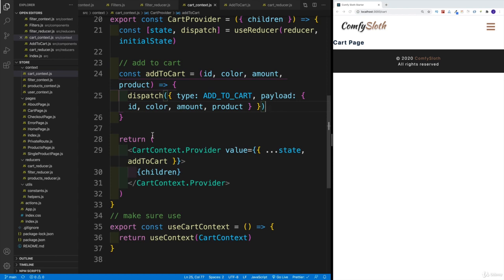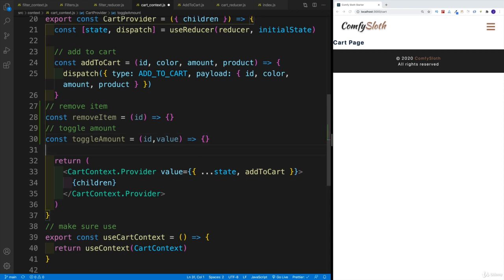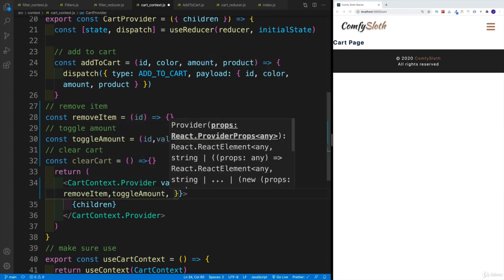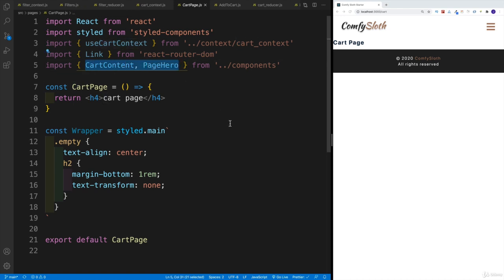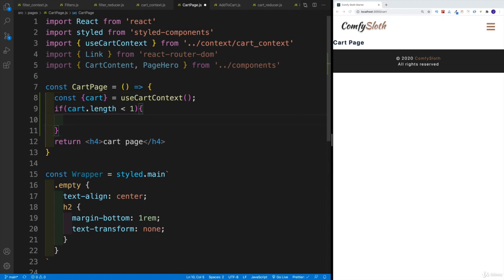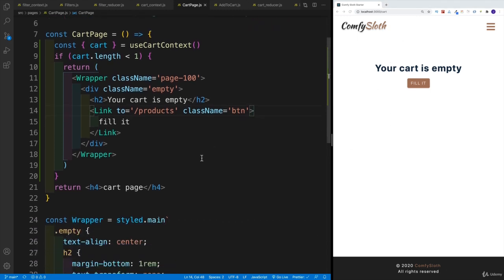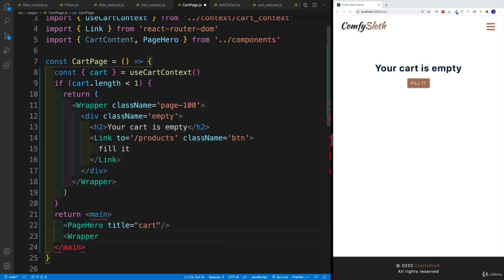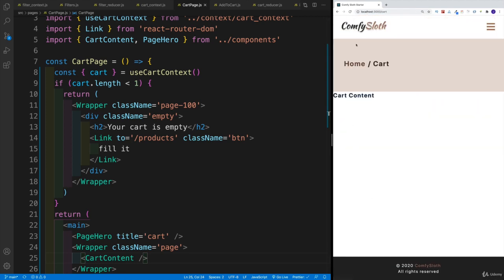53 Cart Page Setup